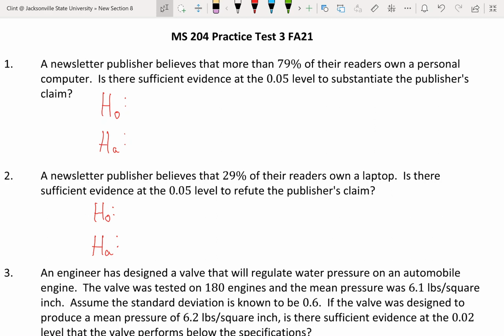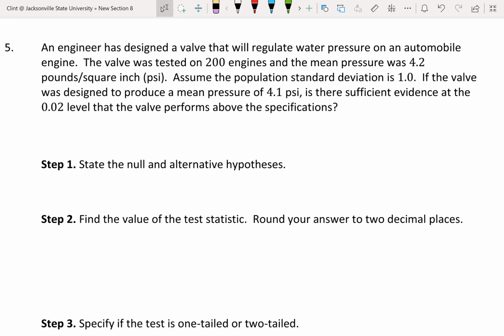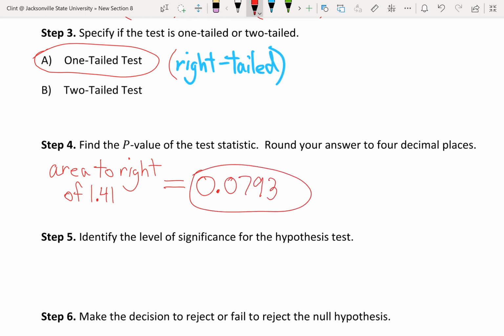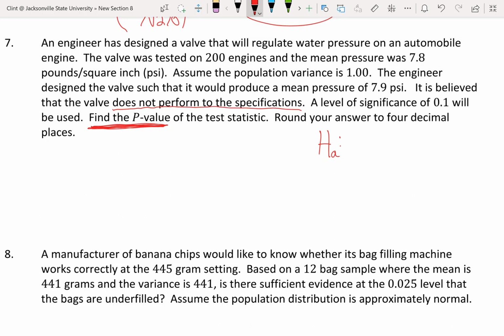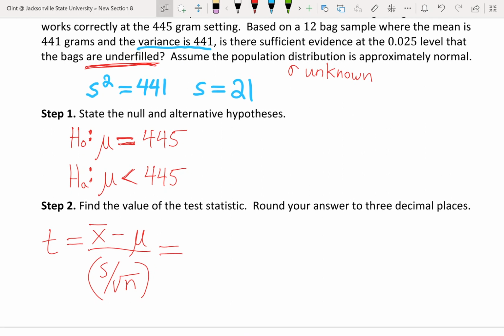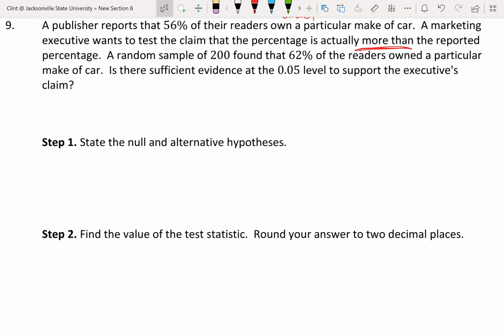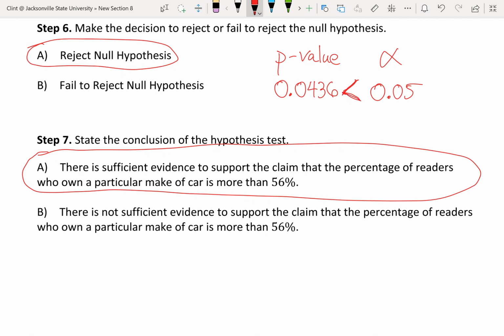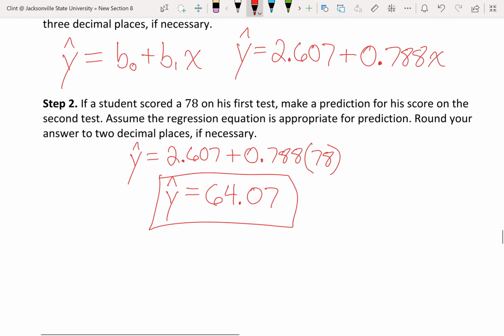204 Test 3 Review FA 21